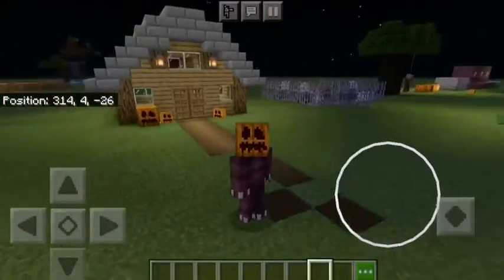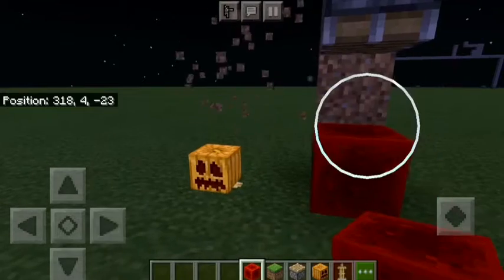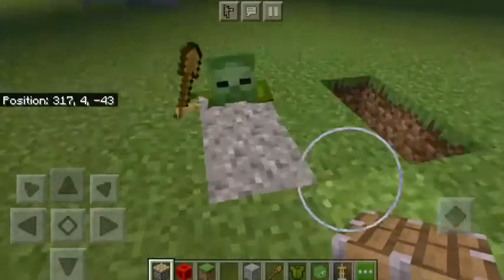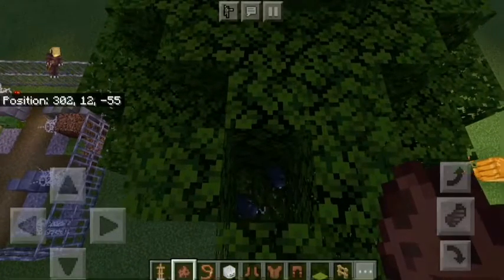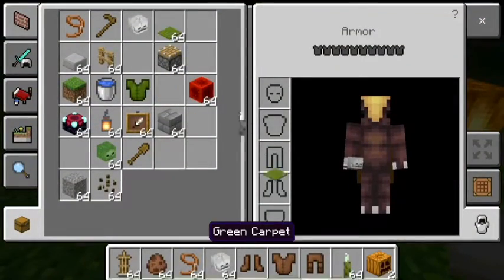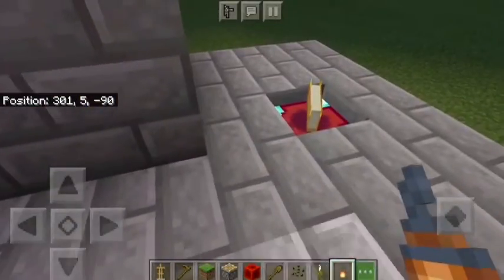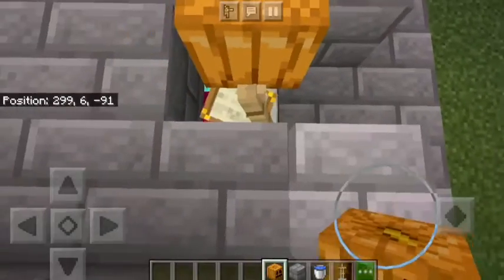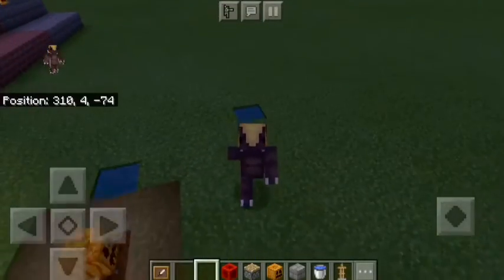5 Awesome Halloween Builds Using Armor Stands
It’s exactly a week from Halloween and In this video I show you 5 awesome Halloween builds using armor stands that take less than 5 minutes each.